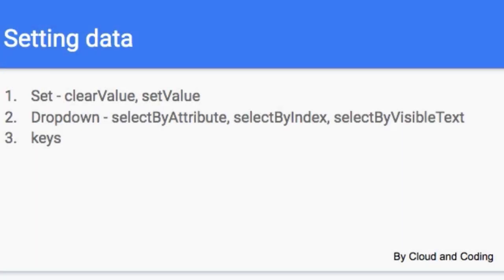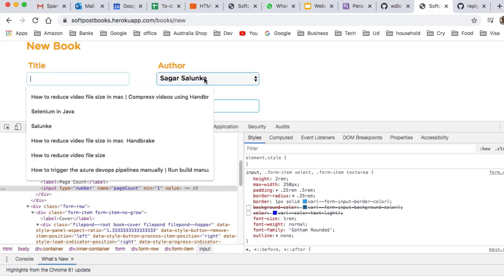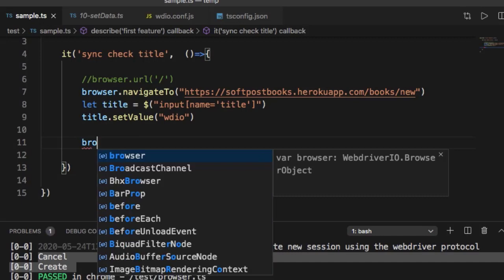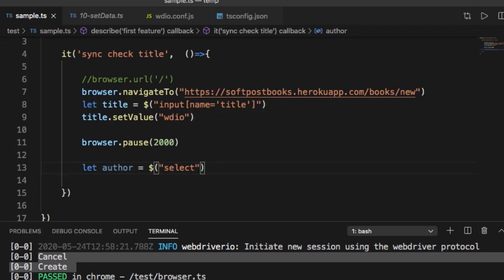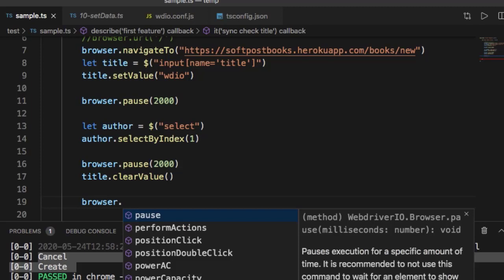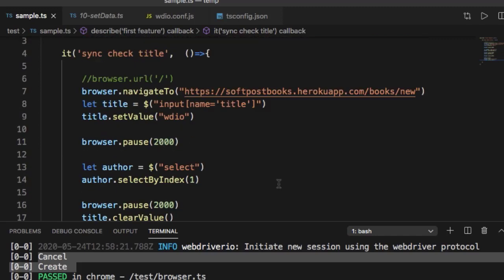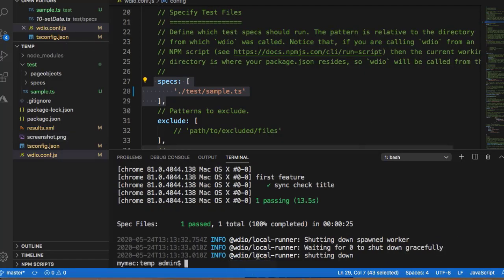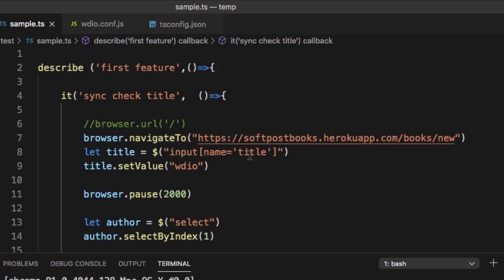10 - Setting data on webpage using webdriverio WDIO